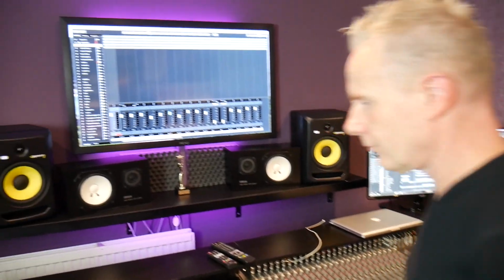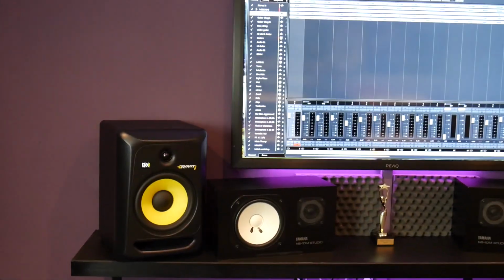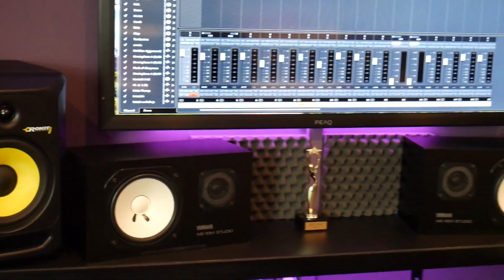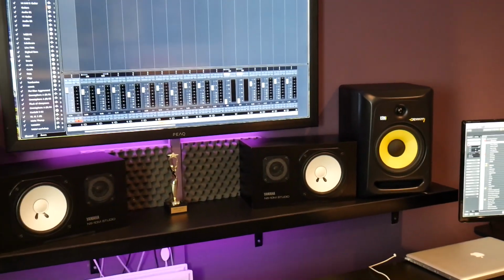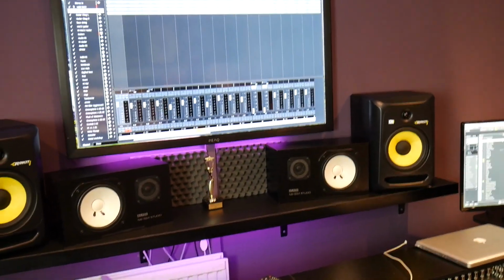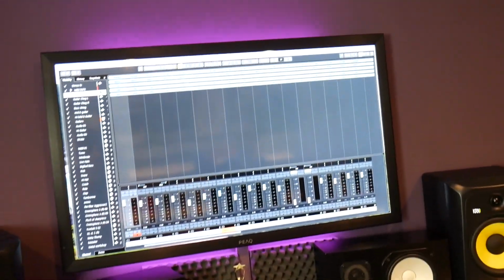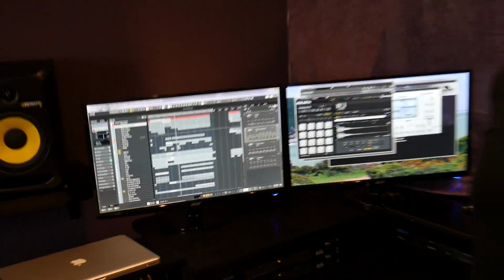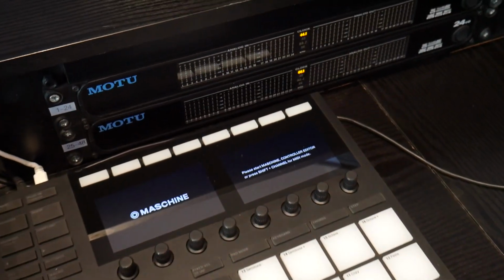Mesh - Geek Talk & Inside Look At Rich Silvertorn's Studio (2019)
A Vaughn George Geek Talk with Rich Silverthorn where we discuss gear and get a full tour of Rich's studio.